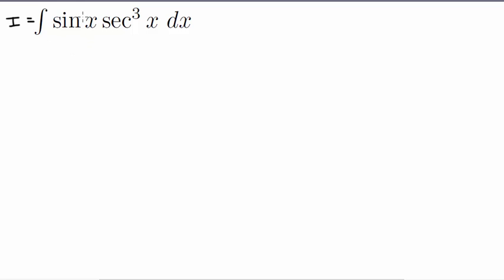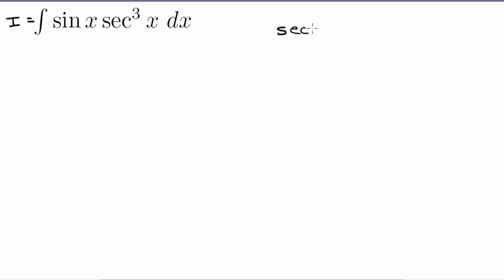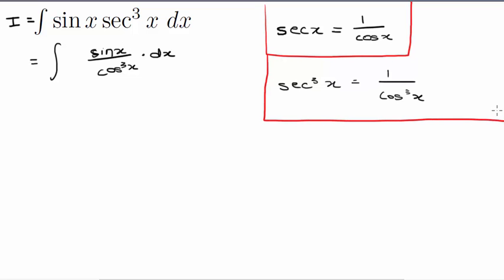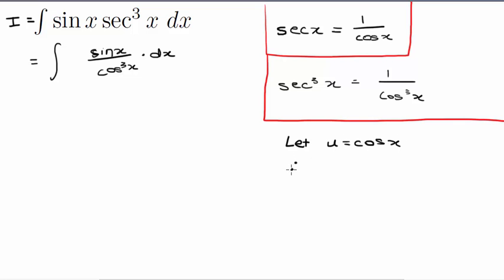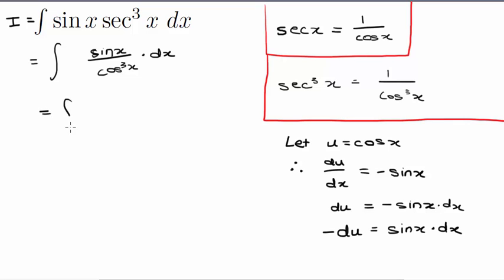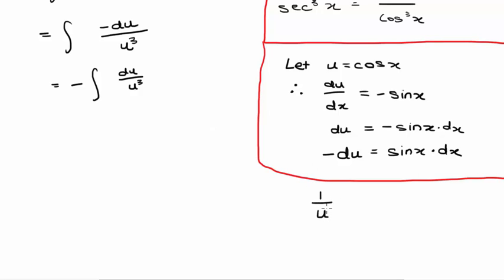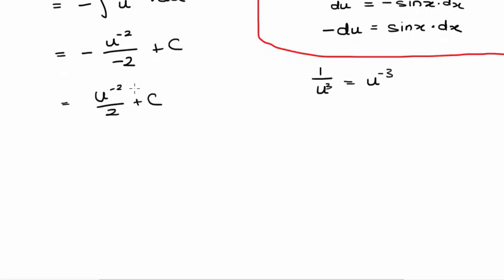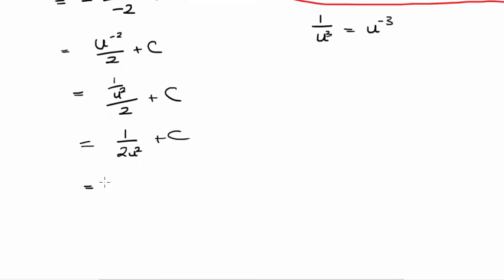Coroneos' 100 Integrals | Question 5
In this video, we go through a similar trigonometric integral to the previous question. This time, we need to recall some pre-calculus trigonometric reciprocals that help to make such an integral easier to solve. Then we proceed to use u-substitution